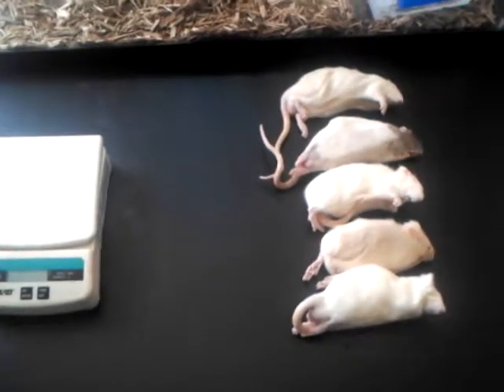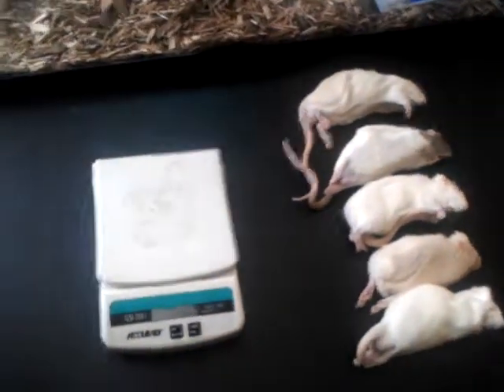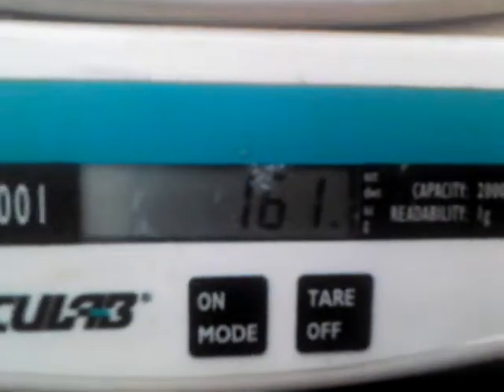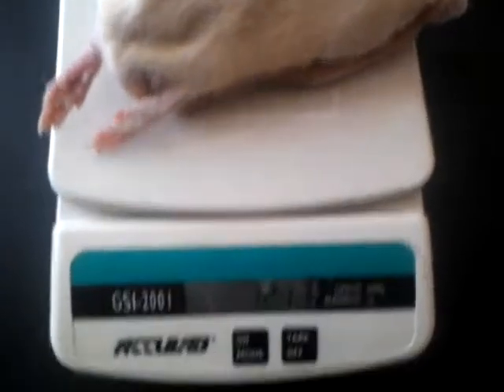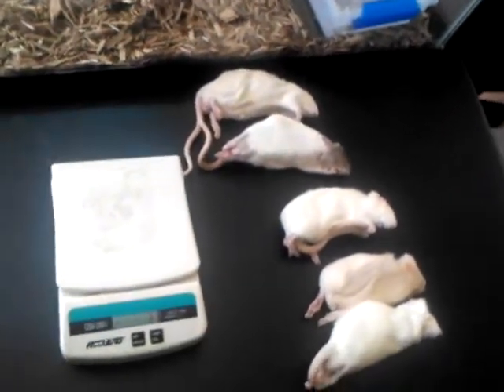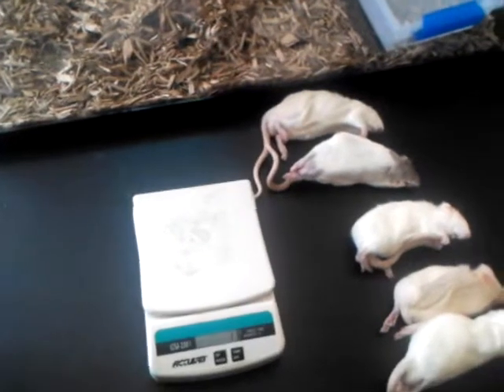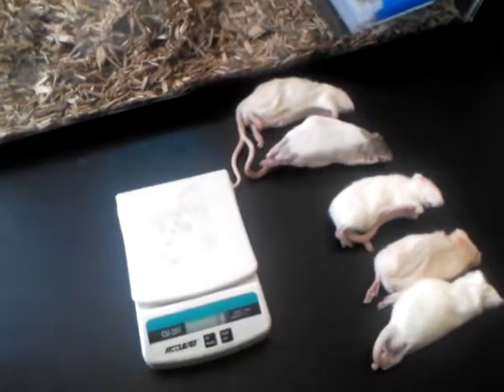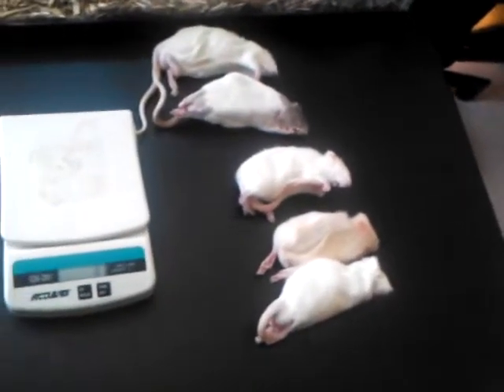Frozen Rodent Suppliers - Benjamin's Exotics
Warning: There will be DEAD, FROZEN rodents shown in this video. If this upsets you or disturbs you, DON'T WATCH!!! Enjoy!